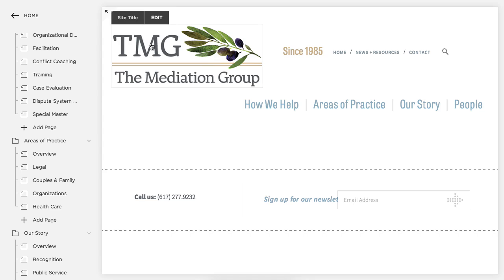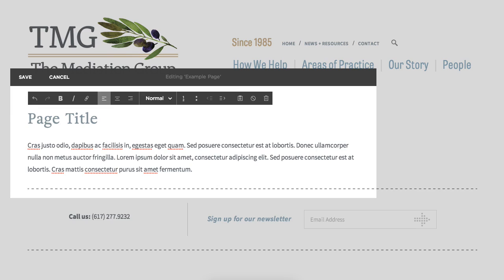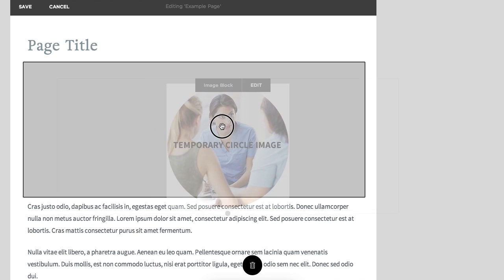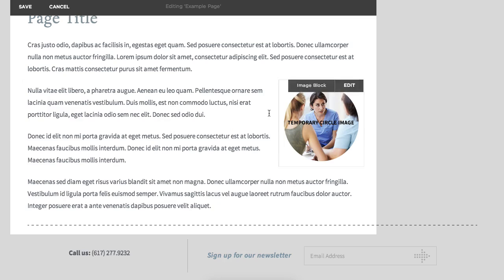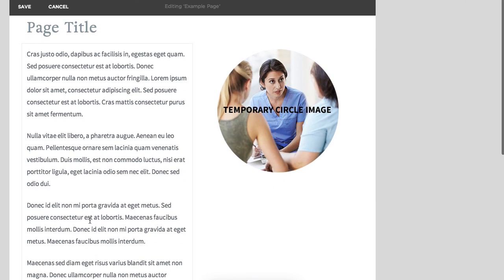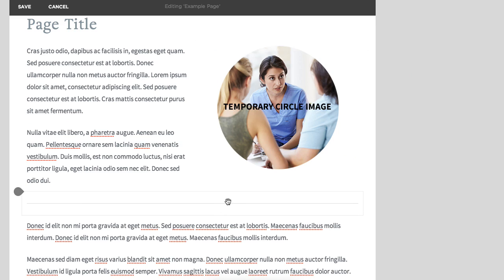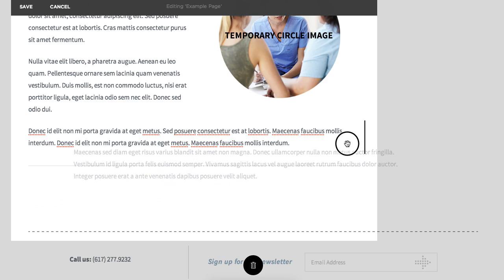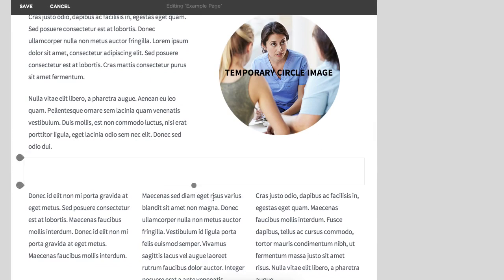Squarespace 7: Positioning content blocks as "floats" or columns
Showing the differences between adding blocks to a column or to "float" images inline with the content. In Squarespace 7, it's just a matter of dragging/dropping the content by checking the visual cues in the user interface.